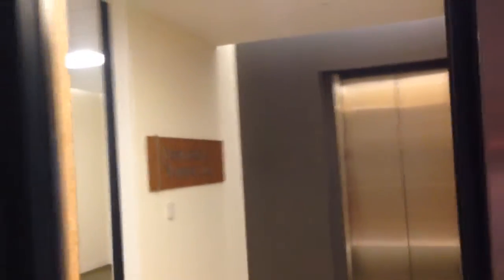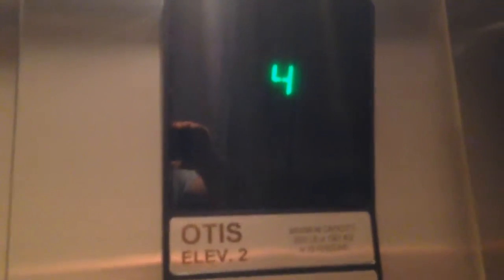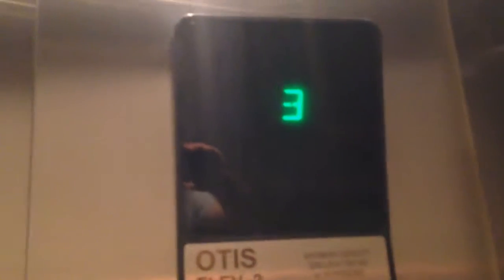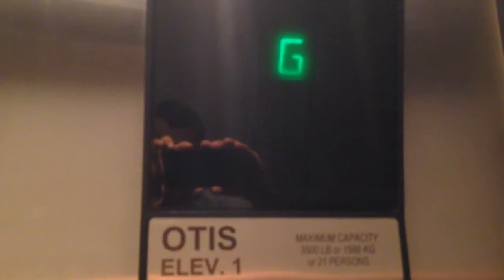OTIS Series 1/4 Hydraulic Elevators @ 12340 El Camino Real, Del Mar, CA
These are weird since they have Series 4 on the outside but inside is Series 1. These are very nice like usual but too slow and could've been Traction. Installed in 2003.